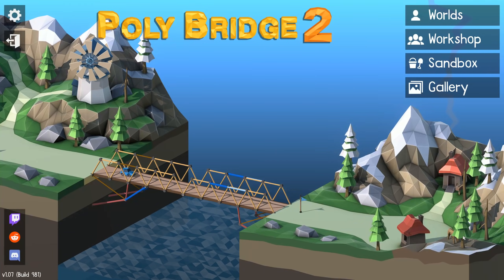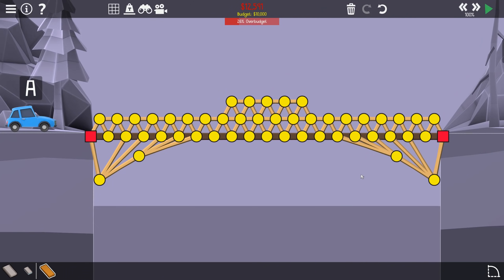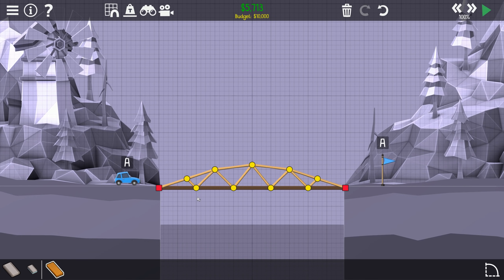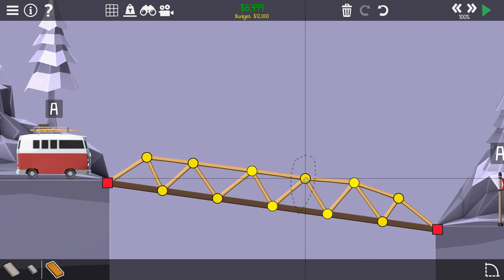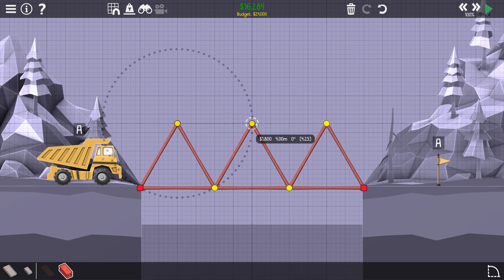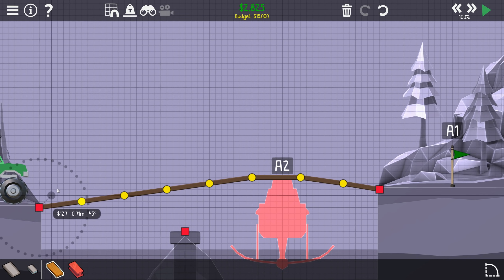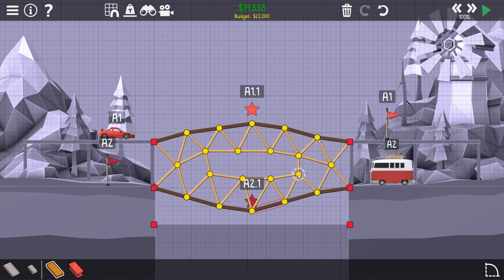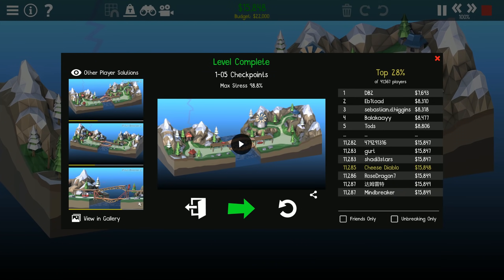A real CIVIL ENGINEER discovers STONE WALLS Poly Bridge 2!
Yes me, a real civil engineer, plays Poly Bridge 2! I try to explain basic principles such as the importance of triangles whilst tackling the first few stages of Poly Bridge 2 and unexpected discover the Stone Wall hack!